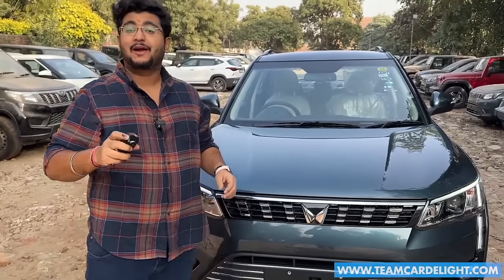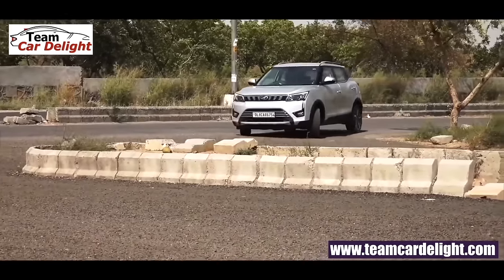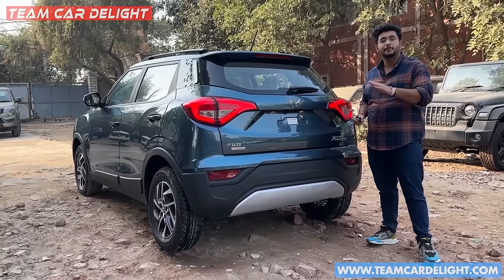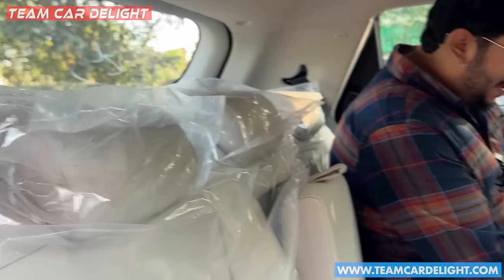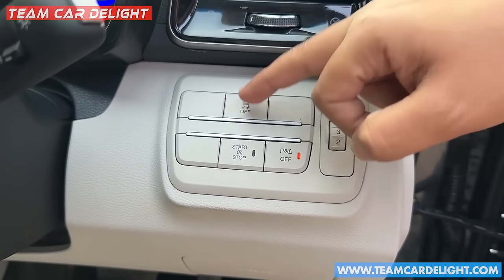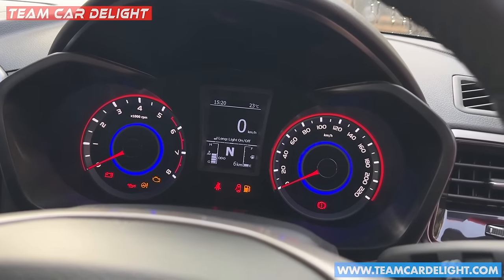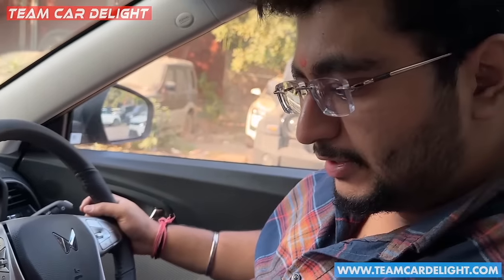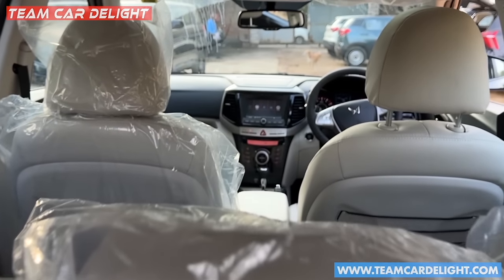Mahindra XUV300 2023 - Safest in the Segment but less features now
Mahindra XUV300 Walkaround review with on road price, engine specs, dimensions and all other details are covered.

Mahindra XUV300 competes vs Tata Nexon, Kia Sonet, Hyunqi Venue, Maruti Brezza and others.

Confused, which car to buy?